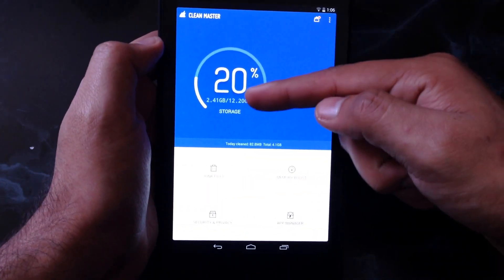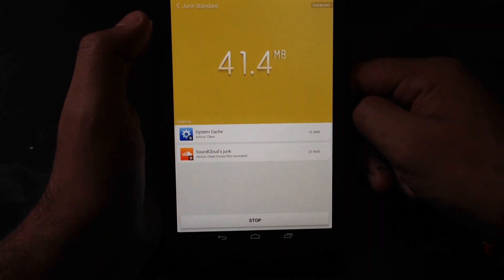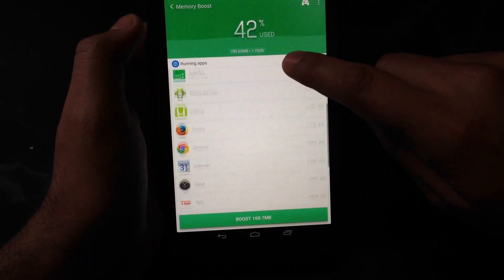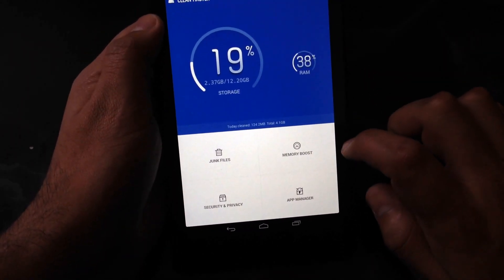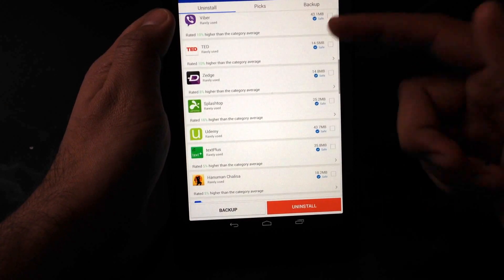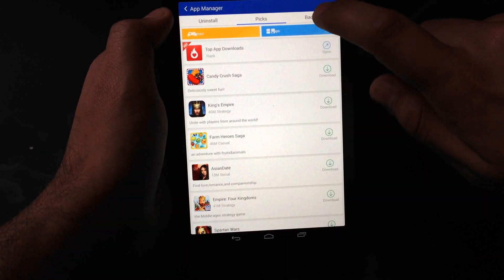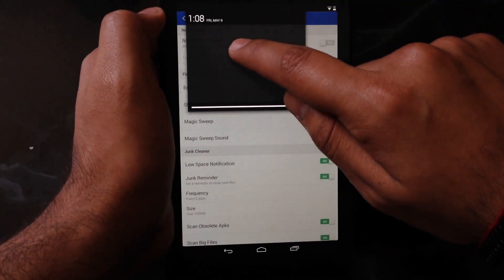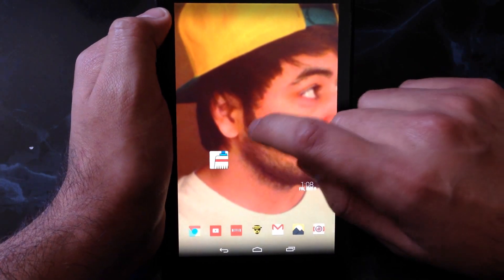How to free up memory on your android device|| Google nexus7 tablet || 2014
hi guys:
its called CLEAN MASTER

Description
Simple, thorough, and safe, Clean Master is the world's most downloaded Android optimization app designed to clean junk files, regain free storage, boost memory, enhance speed, and secure your device from malicious apps and vulnerabilities.
More than 200 million people worldwide use Clean Master to remove junk from their devices and to prevent malware infections. Clean Master improves performance by optimizing device memory, unclogging storage and offering security against viruses, trojans and malware. Developed by Cheetah Mobile, Clean Master is the world's most reliable companion for Android devices!

Highlights of Clean Master - Optimization & Antivirus
☆ Thorough: The junk-creating behavior of millions of apps has been analyzed so that Clean Master can efficiently hone in on its targets (cache and residual files) with perfect accuracy.
☆ Fast & Intuitive: Simple to use, super-fast and smooth UI, plus cool transition effects
☆Ranked #1 by AV-TEST, providing professional security protection. Scanning takes only 8 seconds, 500% faster than other paid antivirus apps.

Features of Clean Master- Optimization & Antivirus
► JUNK FILE CLEANING
Delete cache and residual files to reclaim memory and improve performance on your device and SD card.
► MEMORY BOOST
Boost all games and running apps, free up memory (RAM) and speed up your device. Our One-Tap Boost and Game Boost features make it easy to optimize directly from your homescreen.
► SECURITY & PRIVACY
Scan the system, pre-installed and user-installed apps to keep your device safe from viruses, trojans, vulnerabilities, adware and spyware. Remove personal and sensitive information to protect your privacy.
► APP MANAGER
Uninstall unwanted apps or bloatware and back up important ones. Some rooted devices will be able to move apps to the SD card as well as uninstall pre-installed and system apps. Our own App Picks lets you find useful apps that match your interests.